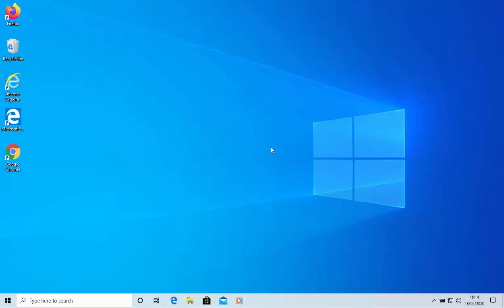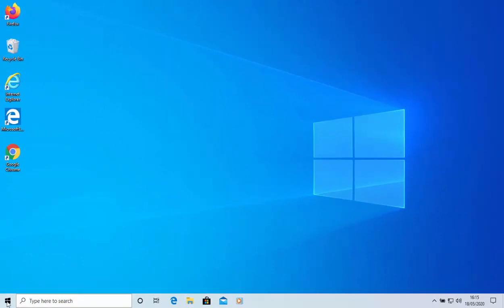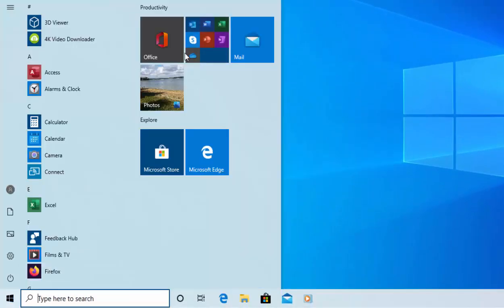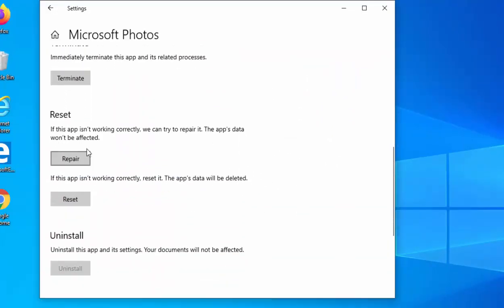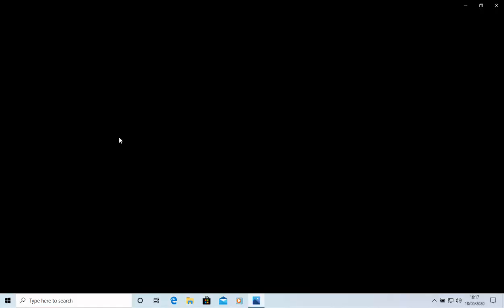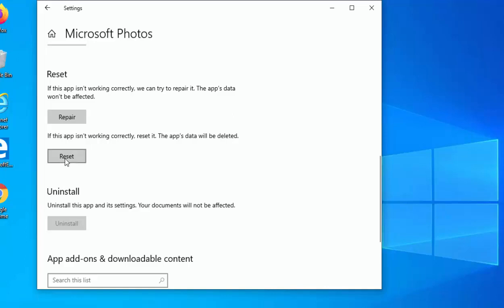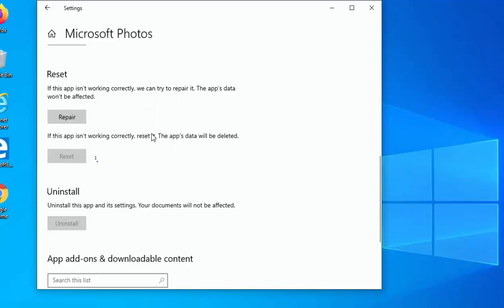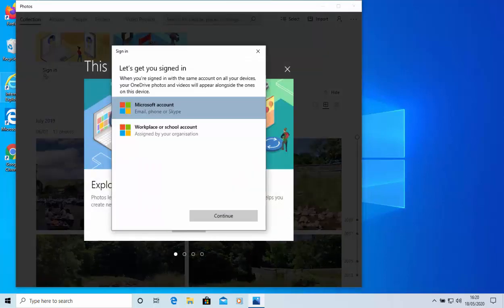How to Fix Windows 10 Apps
This guide shows you a possible way to fix Windows 10 Store Apps when they fail or play up, this might not be the answer to every problem, but its a good place to start.